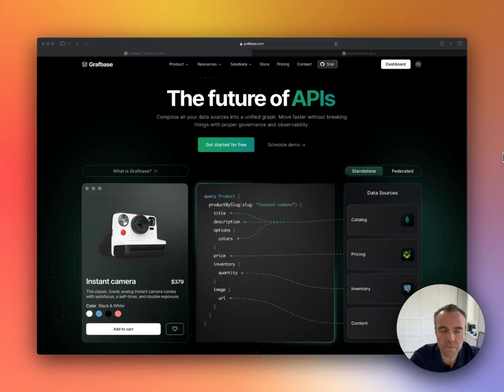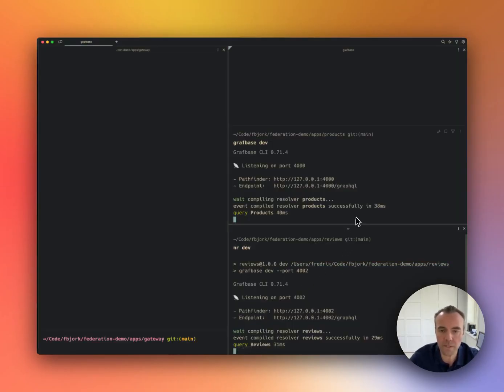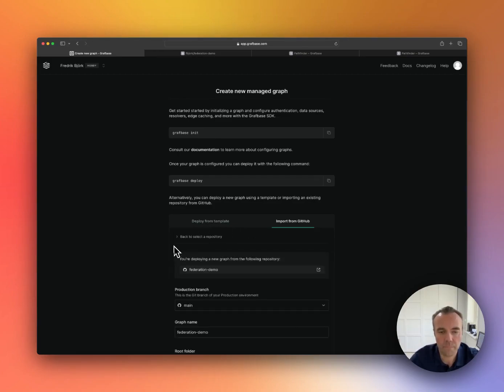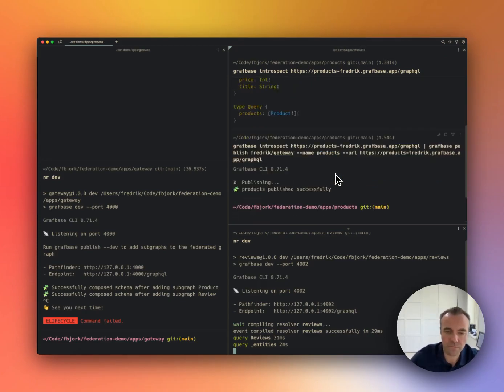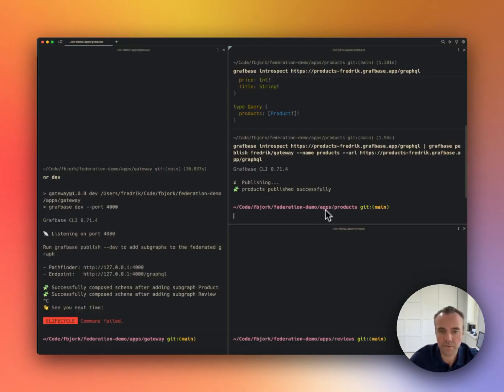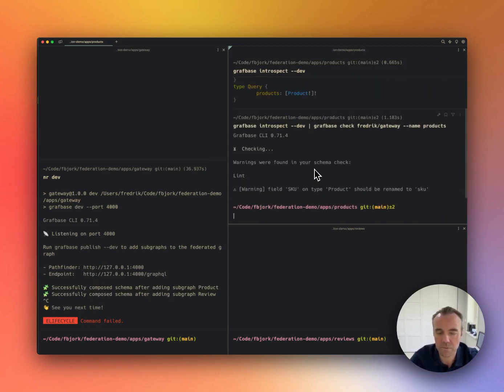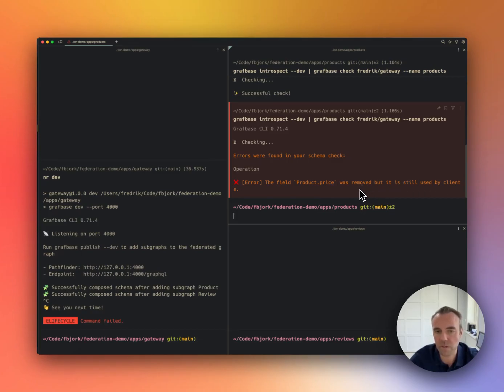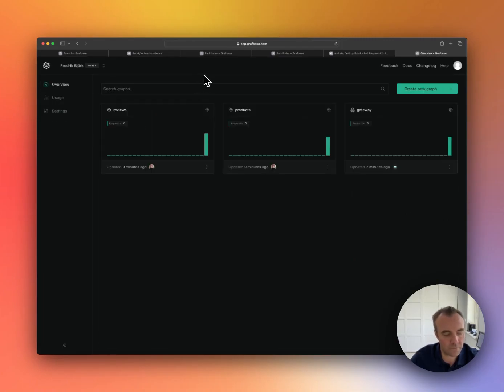How to deploy a federated GraphQL API using Grafbase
In this video we walk you through how to create 2 subgraphs and deploy them to a federated graph using the Grafbase SDK, CLI and GitHub integration.